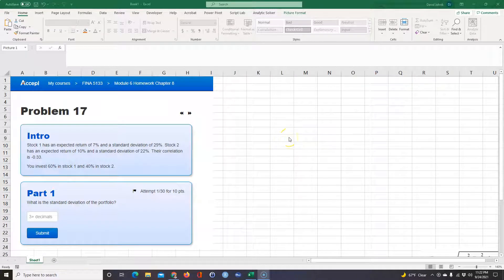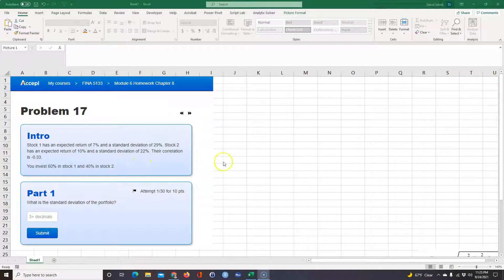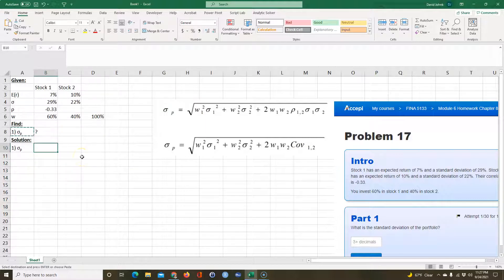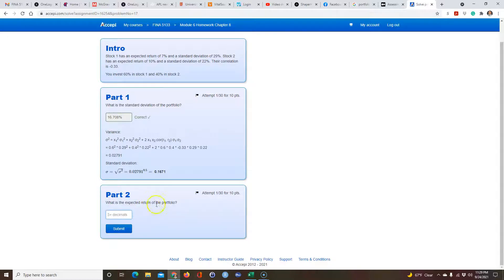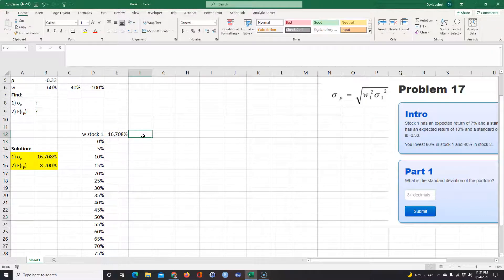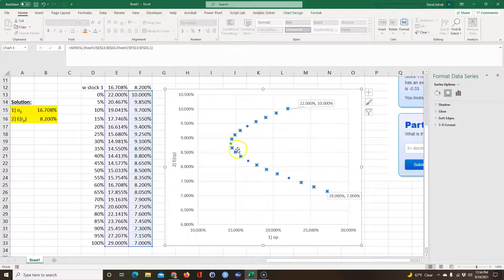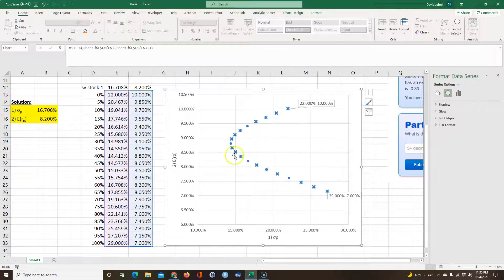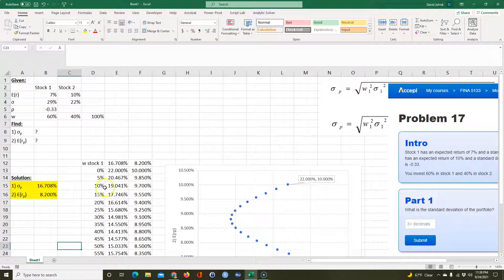Calculate standard deviation, return, and minimum variance on a two-stock portfolio on Excel.